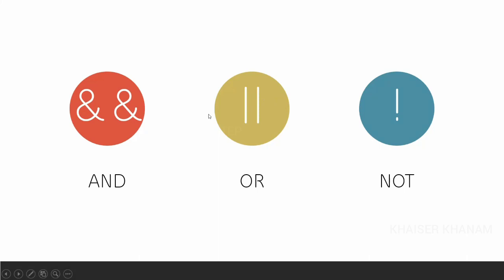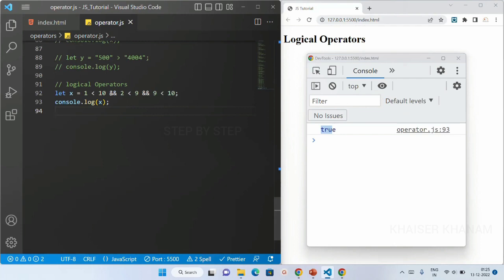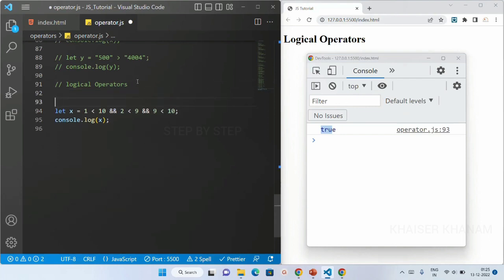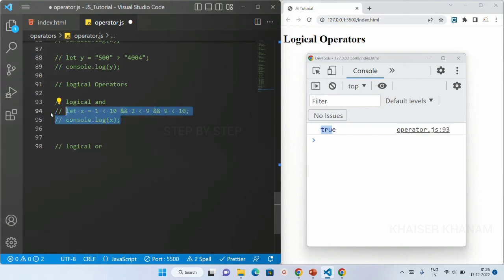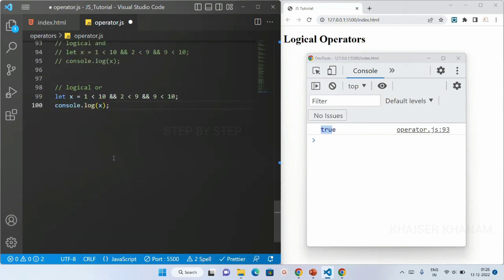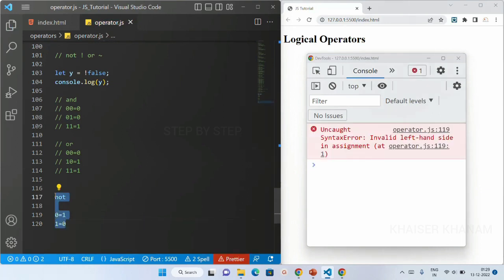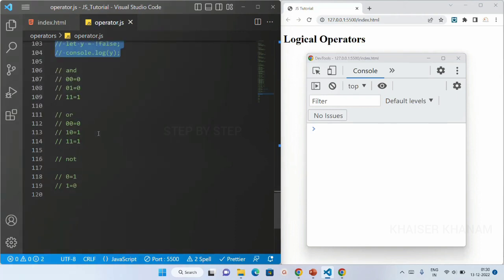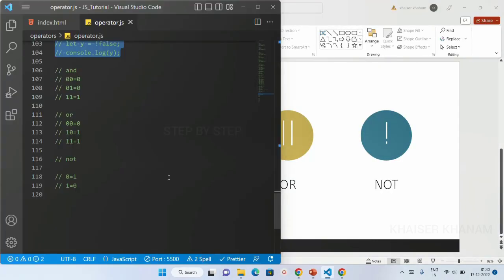Logical Operators || JavaScript tutorial for Beginners || Tutorial - 16